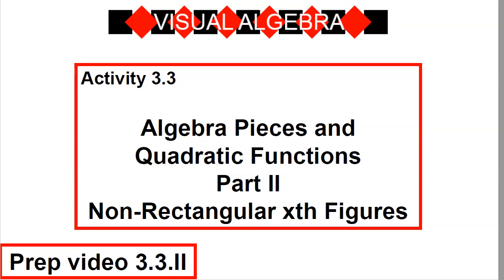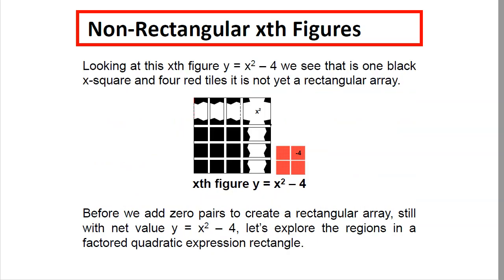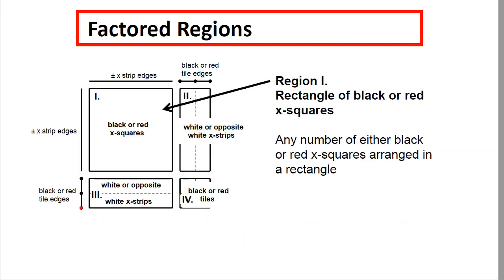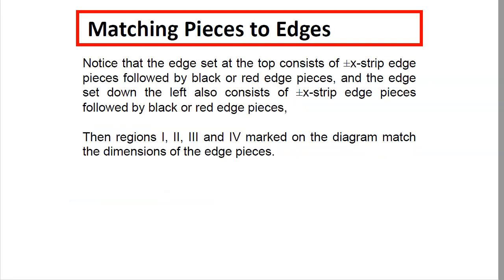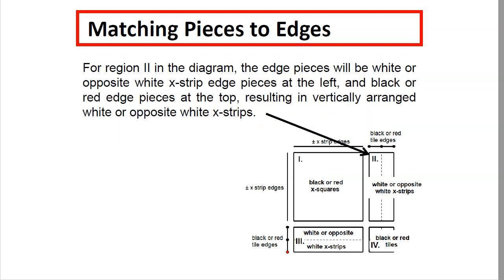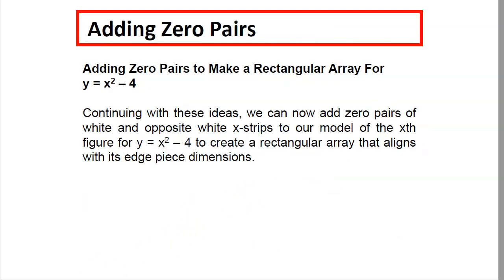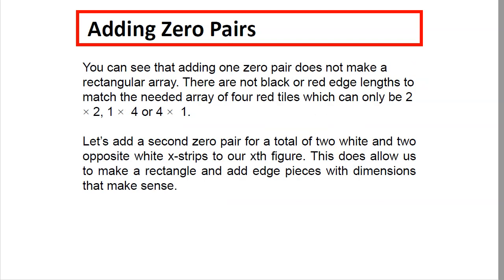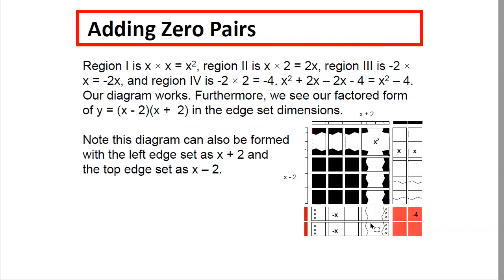Prep 3.3.2 | Visual Algebra—Part II— Non-Rectangular xth Figures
0:10 Working With Non-Rectangular xth Figures
1:45 Factor Rectangle Regions
1:53 Region I.
2:07 Region II.
2:22 Region III.
2:31 Region IV.
2:42 Matching Pieces to Edges
4:44 Adding Zero Pairs to Make a Rectangular Array